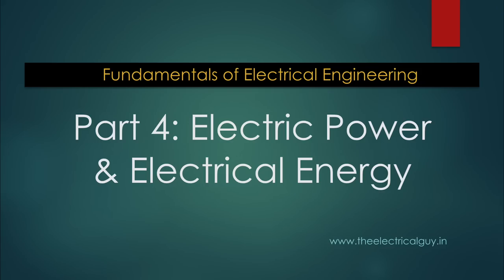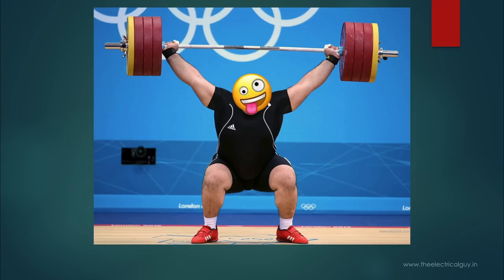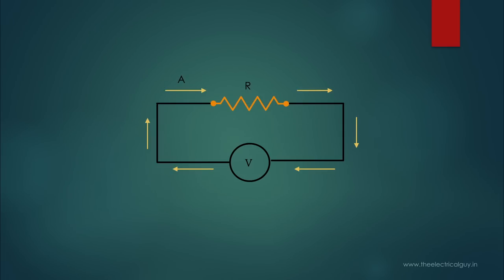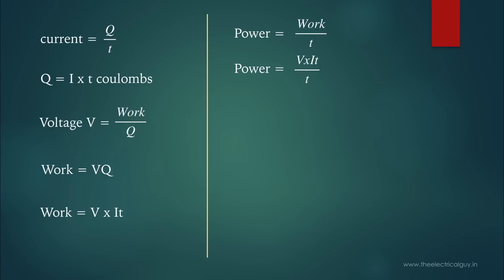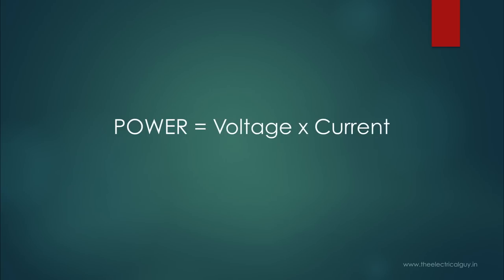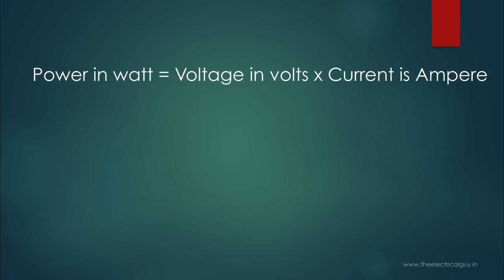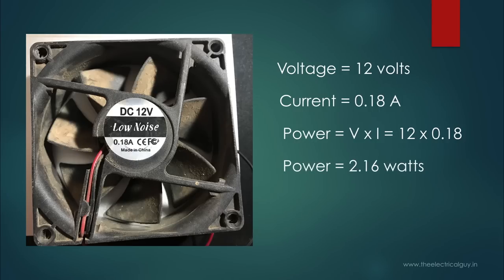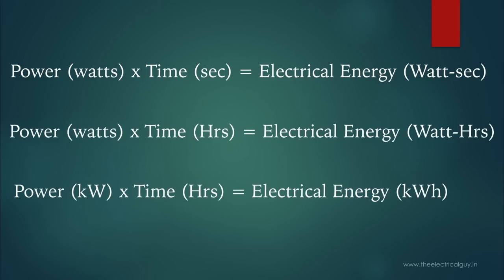Electrical Power and Electrical Energy | Easiest Explanation | TheElectricalGuy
In this video we are going to learn about the basics of Electric power and electrical energy. Understand what is electric power and electrical energy in the easiest way possible.